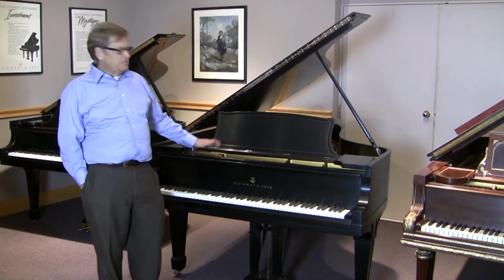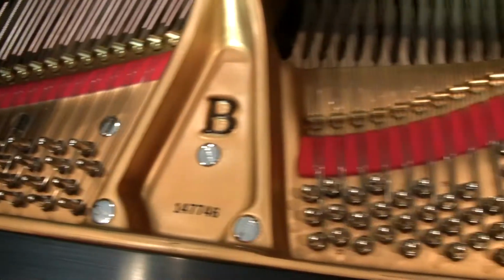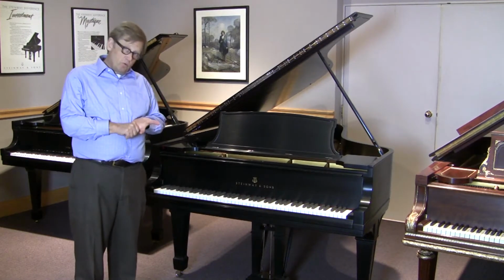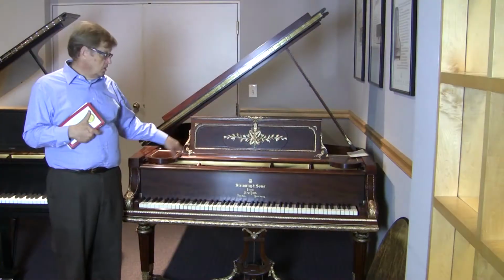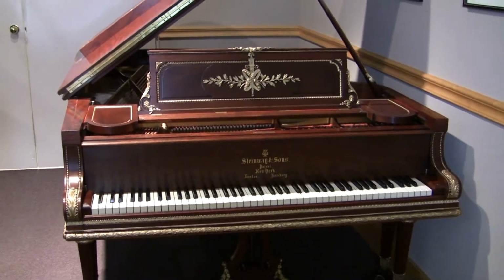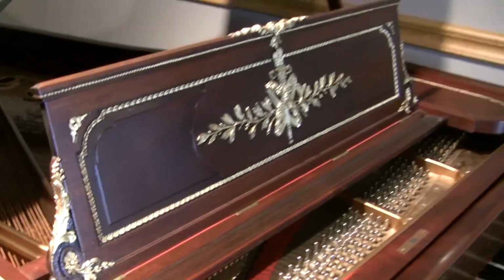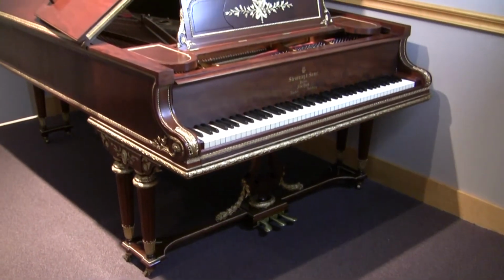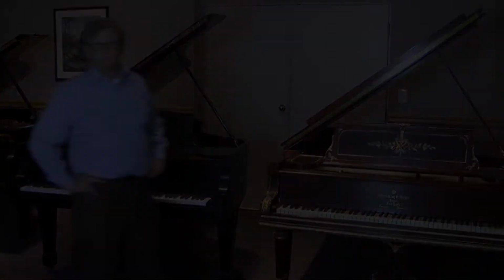Steinway & Sons Model B pianos at Schmitt Music Edina, Minnesota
Piano Specialist, Chuck Gjovig, shows two spectacular Steinway & Sons Model B pianos at Schmitt Music in the Edina Galleria.  See and hear two of the many great pianos at this Minneapolis/Twin Cities music store.